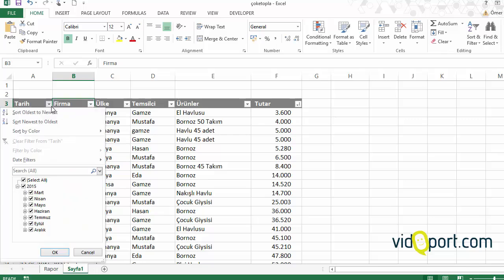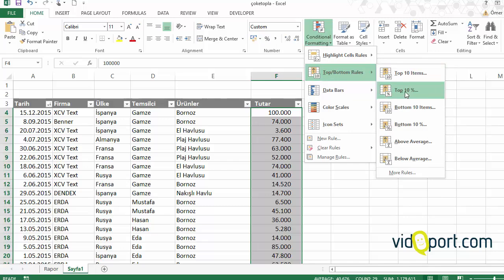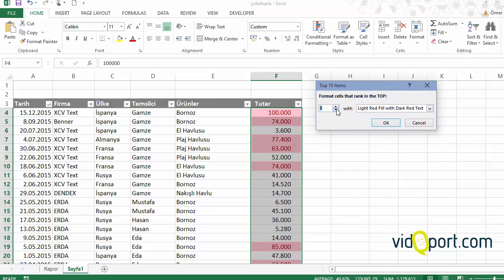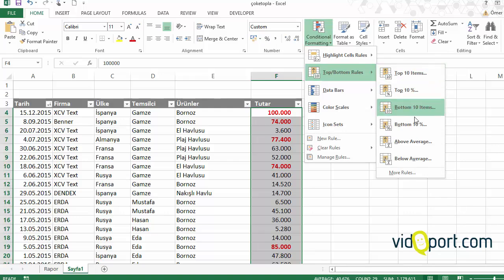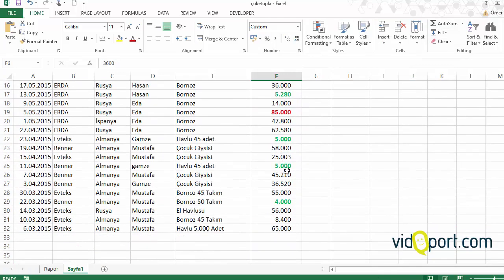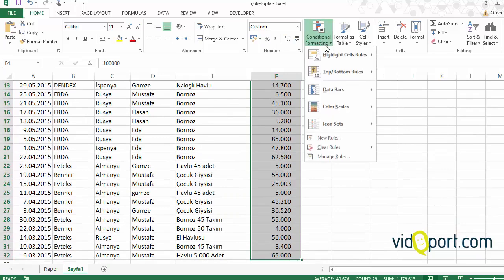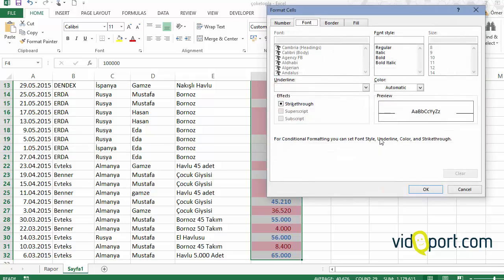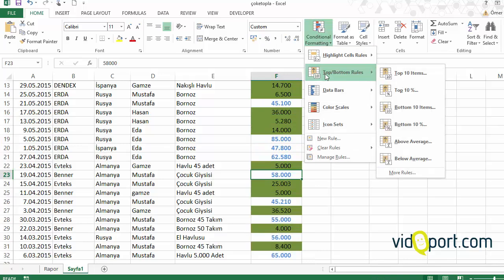Working with Top/Bottom Rules in Excel Conditional Formatting-003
Excel's Top/Bottom Rules in Conditional Formatting offer a straightforward way to highlight the highest and lowest values in your data sets. This feature is particularly useful for quickly identifying outliers, trends, and key data points. By applying Top/Bottom Rules, you can emphasize the most significant data, whether it’s the top 10% of sales, the bottom 5% of scores, or any other criteria you set. This guide will help you understand how to effectively use these rules to make your data analysis more impactful and your reports more insightful.